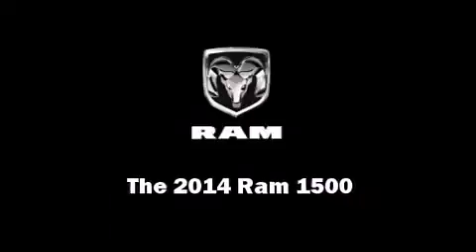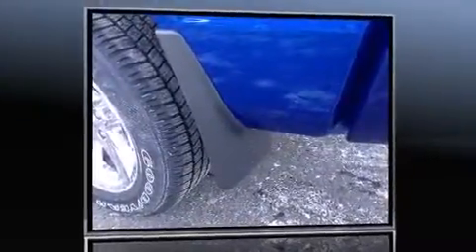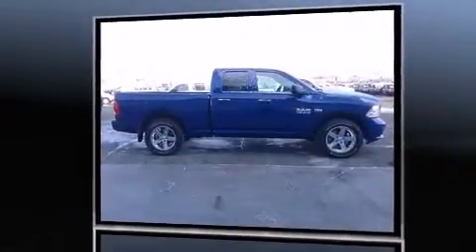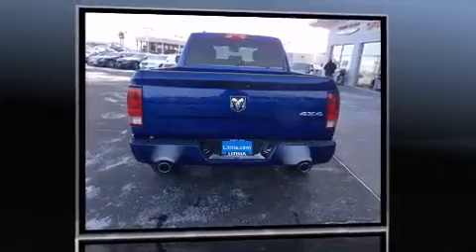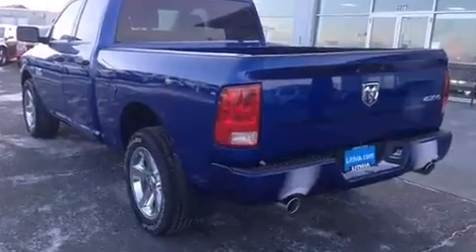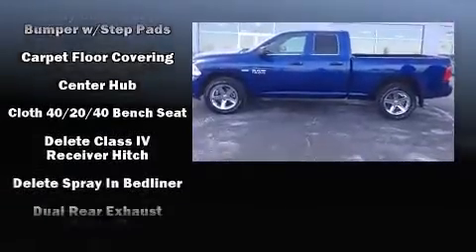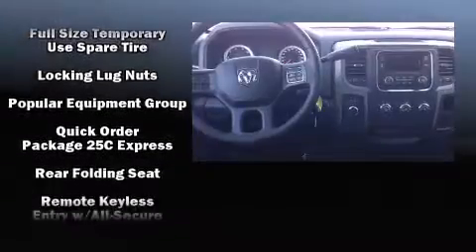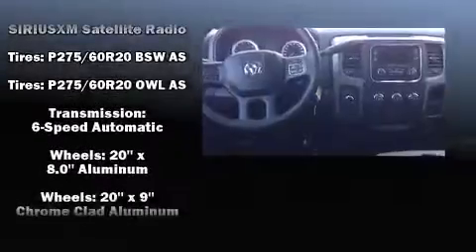2014 Ram 1500 Tradesman/Express in Helena, MT 59601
Lithia Chrysler Jeep Dodge of Helena
3377 US Highway 12 E
in Helena, MT 59601

Sensibility and practicality define the 2014 Ram 1500. This 4 door, 6 passenger truck offers the latest in technological innovation and style. Under the hood you'll find an 8 cylinder engine with more than 350 horsepower, and for added security, dynamic Stability Control supplements the drivetrain. Four wheel drive allows you to go places you've only imagined. Comfort and convenience were prioritized within, evidenced by amenities such as: variably intermittent wipers, a front bench seat, power door mirrors and heated door mirrors, remote keyless entry, a trailer hitch, a bedliner, and cruise control. Audio features include an AM/FM radio, and 6 well positioned speakers. Side curtain airbags deploy in extreme circumstances, shielding you and your passengers from collision forces. We pride ourselves in consistently exceeding our customer's expectations. Please don't hesitate to give us a call.